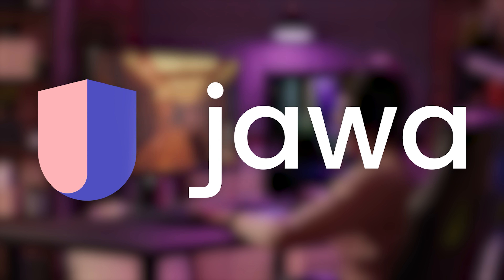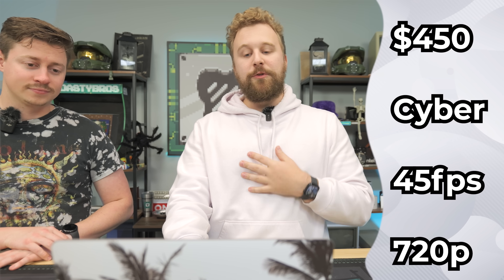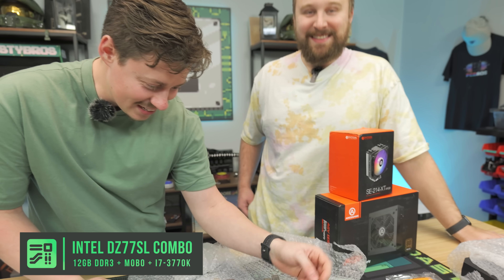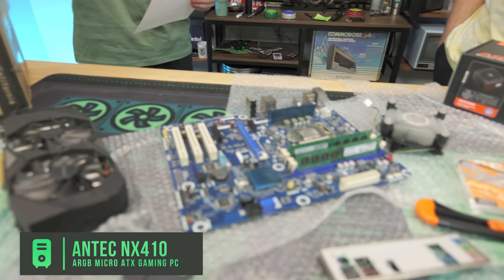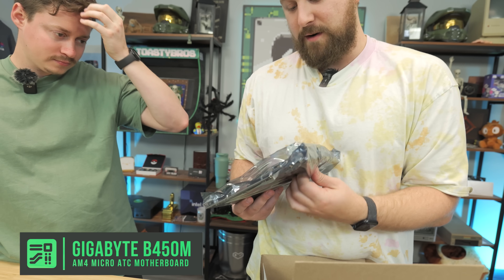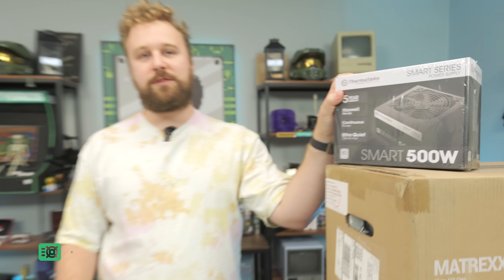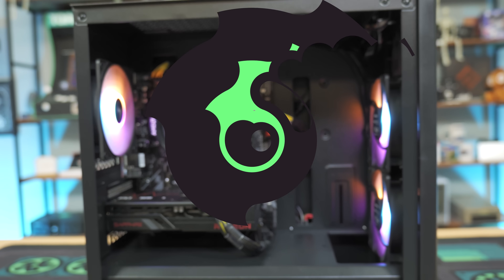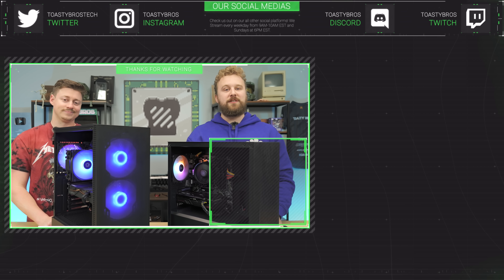Ultra Budget Gaming PC Challenge - Episode 5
Buy Your Next GPU from Jawa!

Today Matt and Jack go head to head in a computer build show down! The wheel is going to decide our fate and just how bad these builds have to be… Let’s see how far we can stretch our budgets.

Jackson PC

TeamGroup AX2 512GB

Matt PC